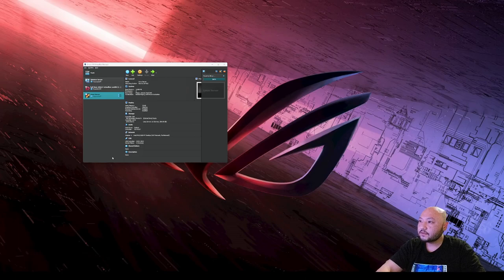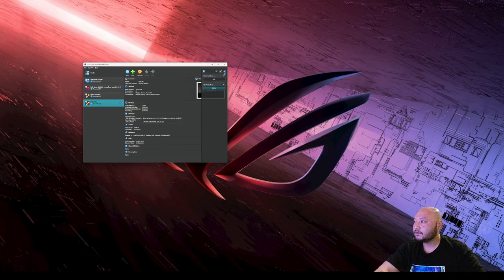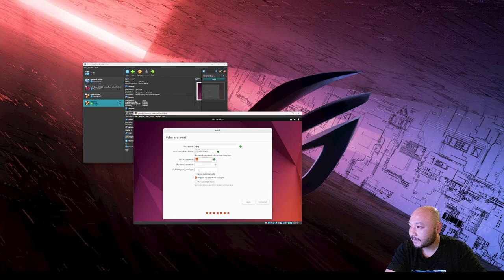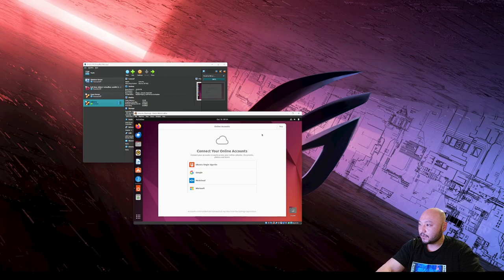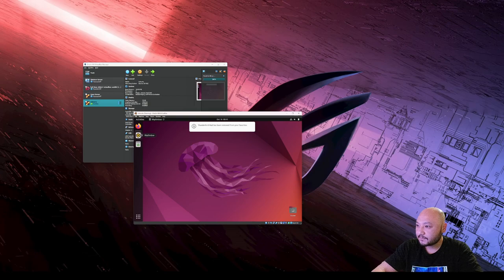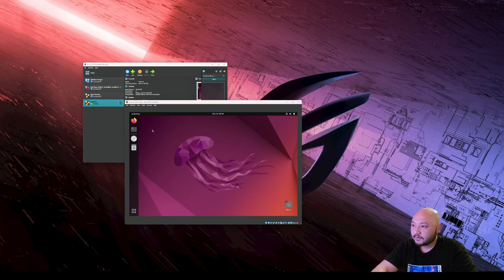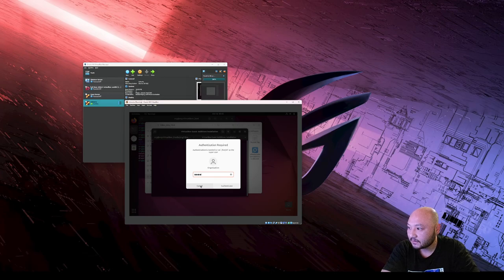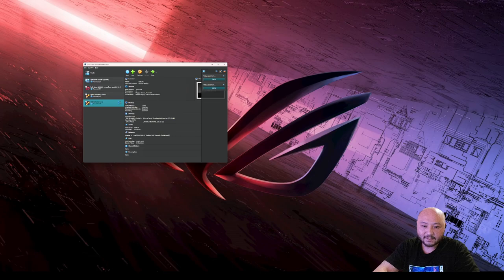Ubuntu Installation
Step-by-step guide on how to install Ubuntu on VirtualBox, a powerful virtualization platform that lets you run multiple operating systems on a single machine. In this tutorial, we'll show you how to create a virtual Ubuntu environment, perfect for testing, development, or getting familiar with this popular Linux distribution without impacting your main OS.